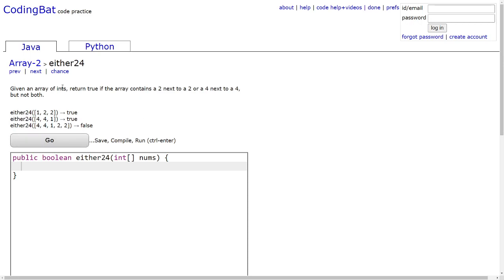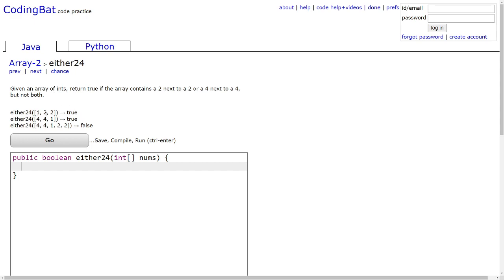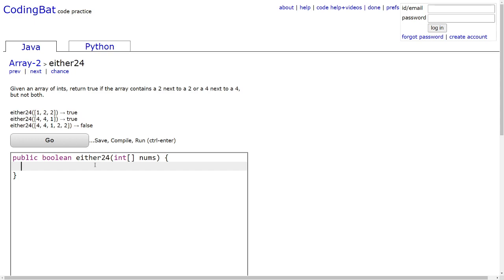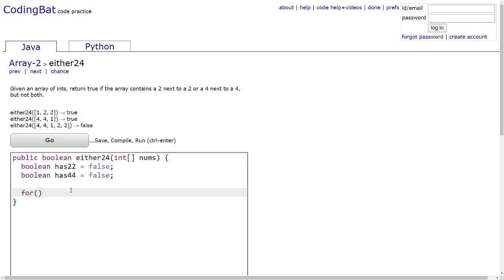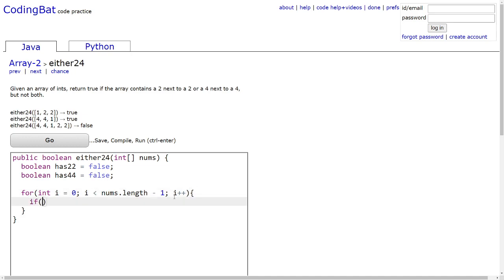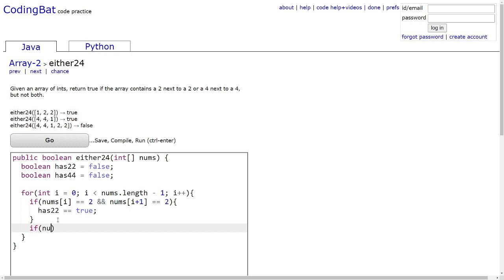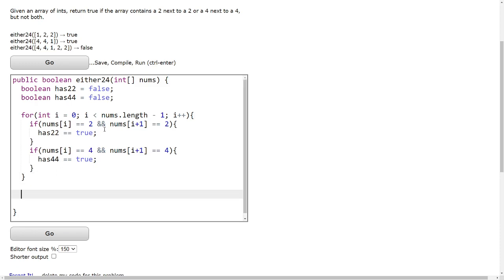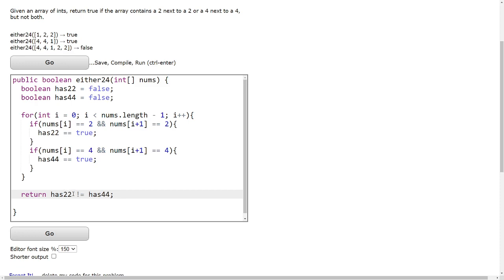either24 - Coding Bat Array-2 Java Solution and Tutorial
Solution to either24 from Coding Bat Array-2.

In this tutorial I will show and explain the solution to the either24 problem from Coding Bat.